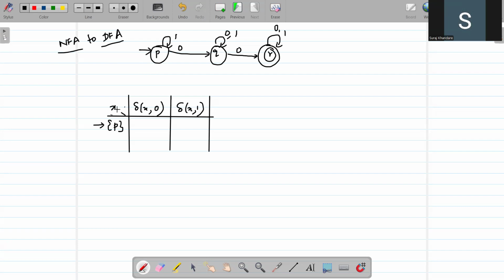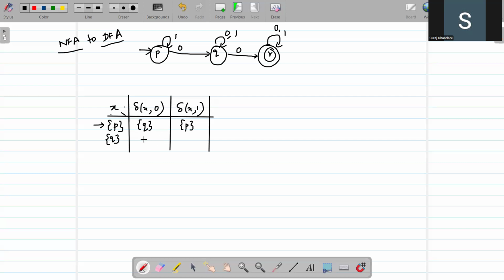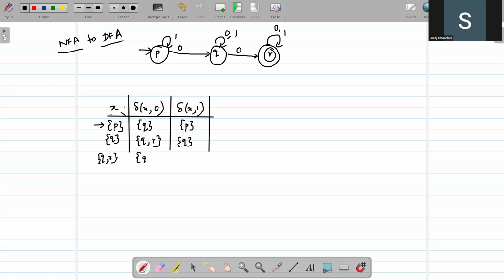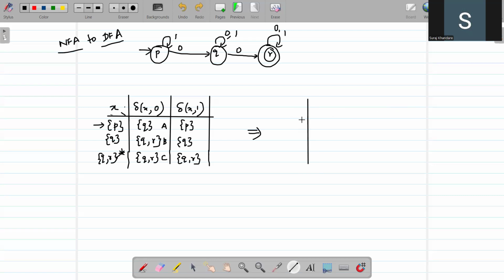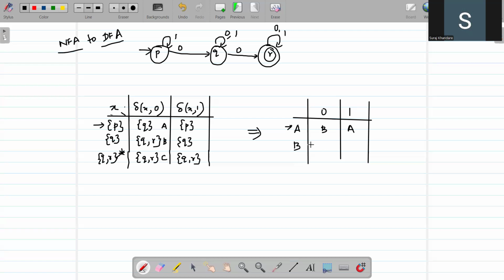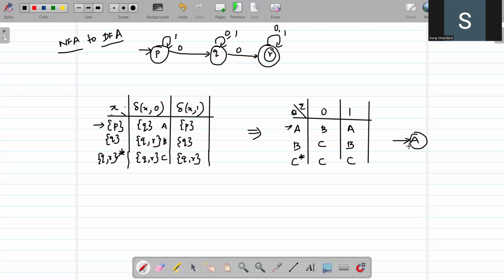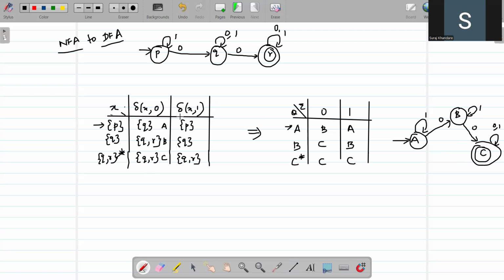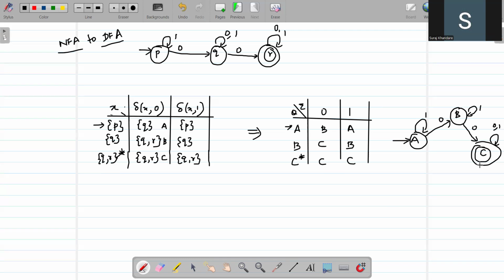22. NFA without epsilon DFA